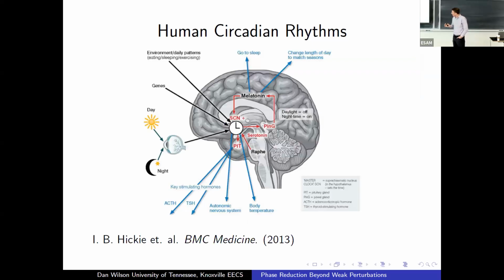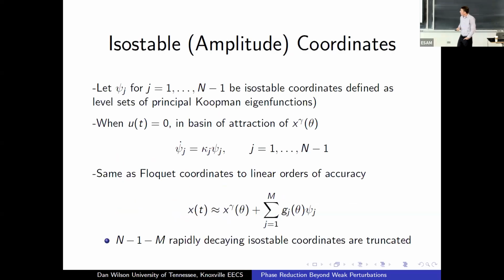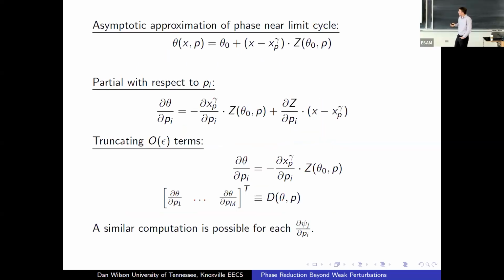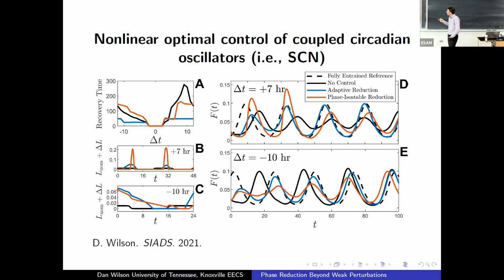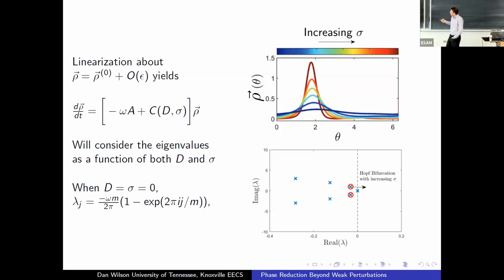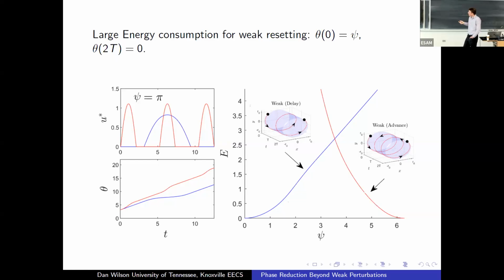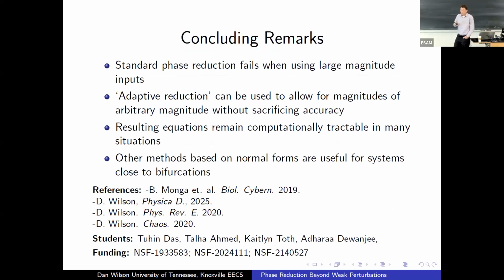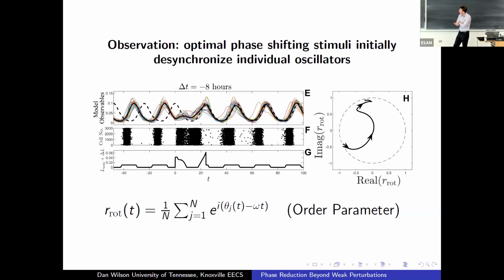Phase-Amplitude-Based Techniques for Control, Analysis of Strongly Perturbed Limit Cycle Oscillators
While phase-based reduction techniques have a rich history in the analysis and control of oscillatory dynamical systems, the overwhelming majority of theoretical analysis in this field has been performed in the weakly perturbed limit. Comparatively very little is understood about limit cycle oscillators in response to strong and/or long-lasting perturbations, mostly due to the lack of viable reduction strategies that are valid when considering strong perturbations. In this presentation, the University of Tennessee's Dan Wilson discusses the use of isostable coordinates, which characterize level sets of the slowest decaying eigenmodes of the Koopman operator in conjunction with phase-based techniques to yield analytically tractable reduced order models that are valid in the strongly perturbed regime. Applications involving phase resetting of circadian rhythms following rapid travel across multiple time zones illustrate the utility of these new methods in situations where standard, phase-only techniques fail. Wilson also discusses related work motivated by experimental and detailed computational studies finding that coupled circadian oscillators with decreased levels of synchronization are able to more rapidly adjust to changes in circadian time. Theoretical analysis reveals the dynamics of mean-field coupled oscillators can be considered in the context of a supercritical Hopf bifurcation, ultimately providing an explanation for the fundamental relationship between synchronization and phase resetting efficiency. In the context of jet-lag recovery strategies, further analysis reveals that transient desynchronization facilitates phase resetting when the relaxation rate of the population limit cycle is sufficiently slow relative to the natural frequency of the population oscillation.